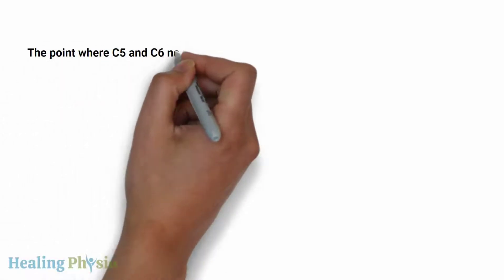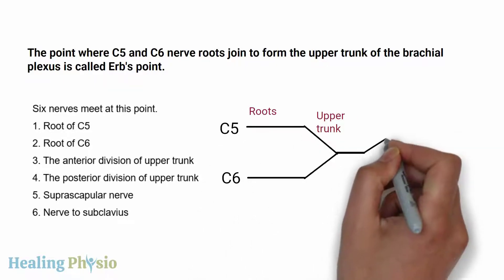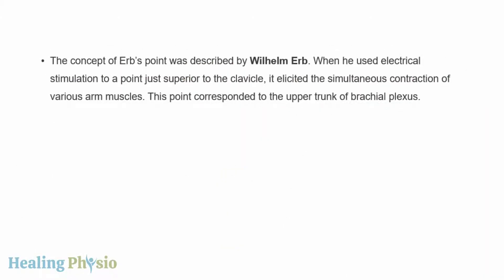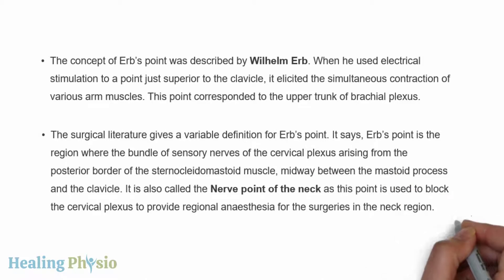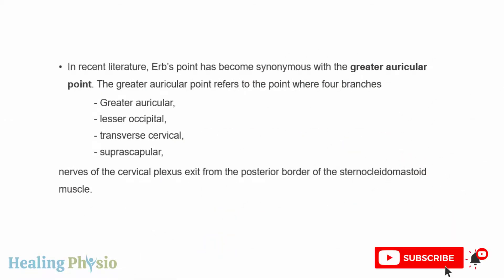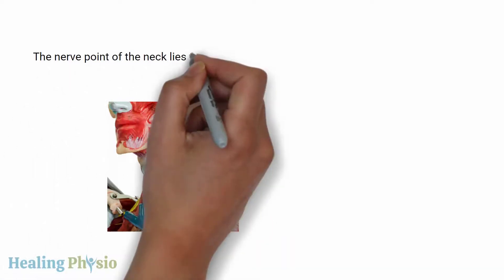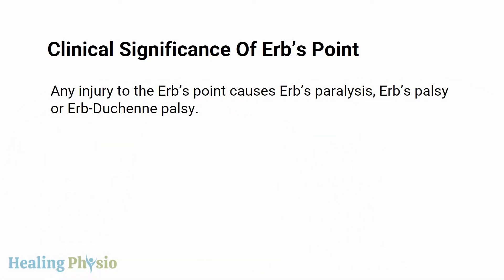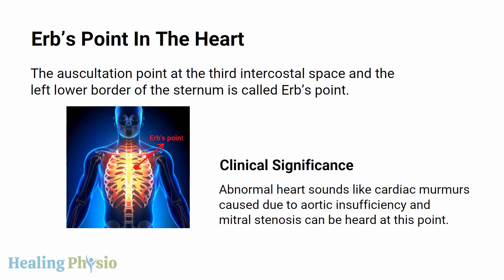Erb's Point | Erb's Point Neck | Erb's Point On Heart | Erb's Point Location Picture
Erb's point neck is formed by the upper trunk of the brachial plexus. Erb's point on heart is a part of the cardiac assessment. Erb's Point Location Picture is given in the video.

⬇️ Also, Don't Forget To Check The Best Anatomy Books ⬇️

* BD Chaurasias Human Anatomy 8th ed Vol 1
* BD Chaurasias Human Anatomy 8th ed Vol 2
* BD Chaurasias Human Anatomy 8th ed Vol 3 & 4
* Inderbir Singh'S Textbook Of Anatomy Vol.1
* Inderbir Singh’S Textbook Of Anatomy- 3 Vol Set
* Clinical Anatomy for Medical Students
* Gray's Anatomy: The Anatomical Basis of Clinical Practice

Video: ©  Healing Physio - Youtube Channel
❌ Do not copy and upload this video, sound/images and footages and music has copyright. Copying any part of this video footage will result in a whole big mess of copyright striking. Video is created by Healing Physio.
- We have all licenses to use footage, pictures, and sound.